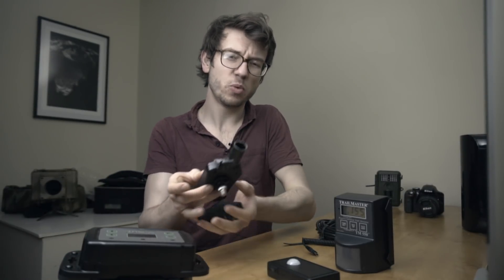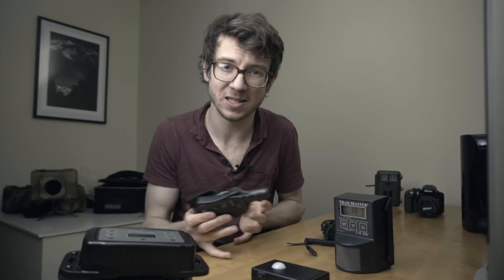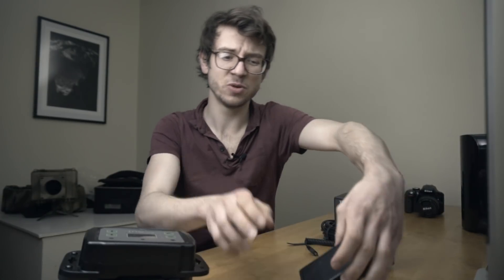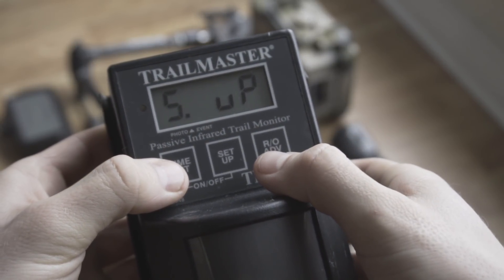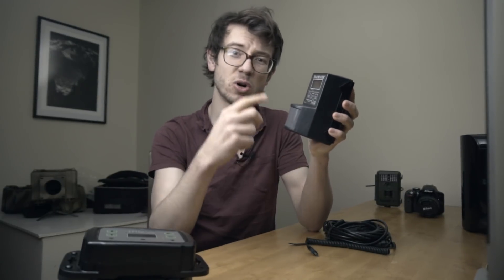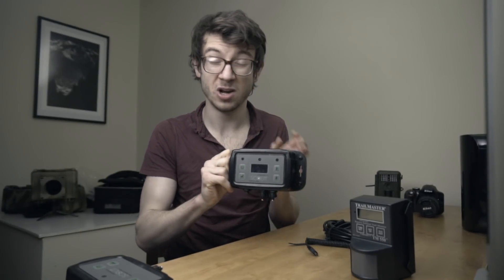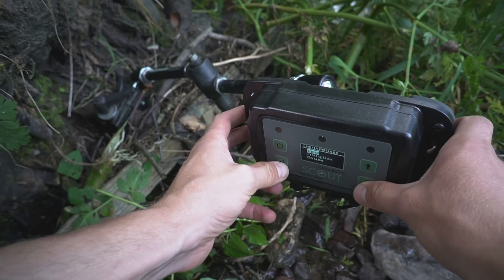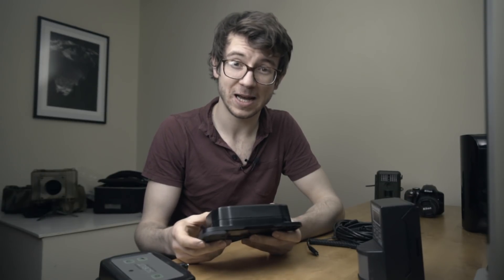Camera Trap sensors for Wildlife Photography | PIR and active sensors compared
Hey Guys, in this video and part three in the camera trap series we are talking sensors, and the how's and why's of what I chose to work with out in the field.

Having used a number over the years I've come to really enjoy working with the Cognisys Scout Active system, that offers a fantastic array of features and performance options.

If you want to get started there are some cheaper options such as that I personally got started with. They are less accurate however are a good option for testing the water.

If you have any questions feel free to drop them down in the comments and I will be sure to get back to you, Update coming early next week regarding the feedback videos and other exciting news and coming events!

As always if you ant some advice for anything wildlife photography related drop it below!

NIkon D850
Nikon D500
Nikon 300 2.8 VR II
Nikon 70-200mm 2.8 VR II
Nikon 24-70mm (Upgrade)
Nikon 20mm 1.8 G
Nikon 105mm Macro
Nikon Sb-700
Go Pro (upgrade)
Peli Card Case
Rocket Blower
Manfrotto Pixi Mini
Bag - Manfrotto Pro Light 230
Ronin m